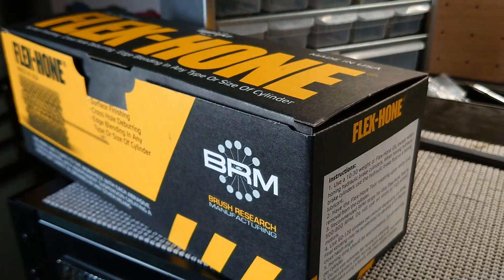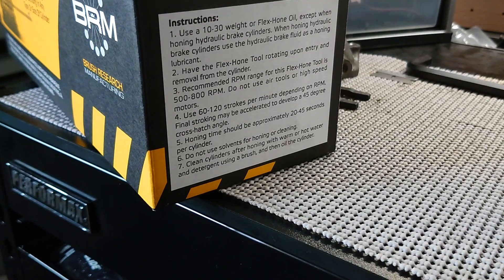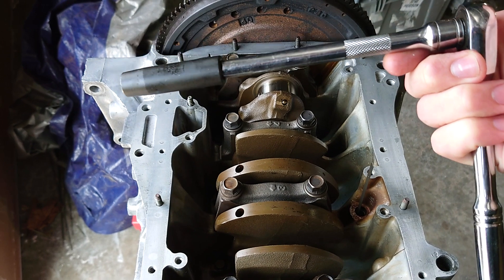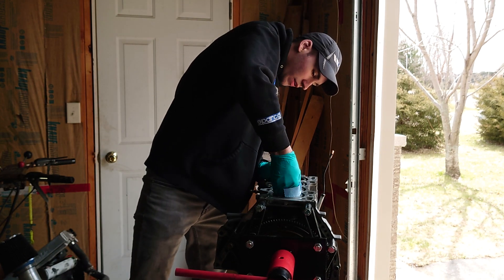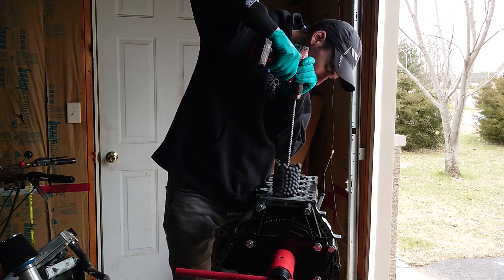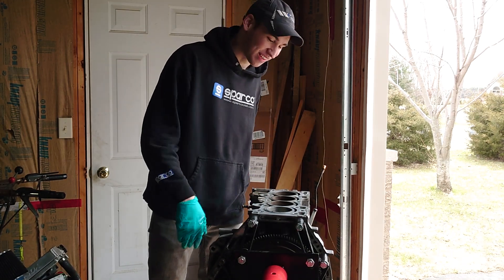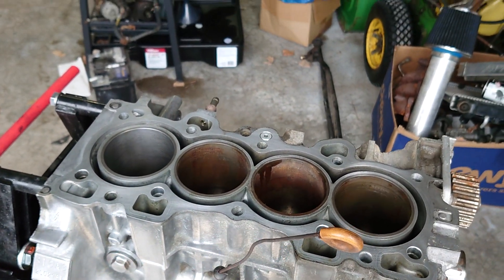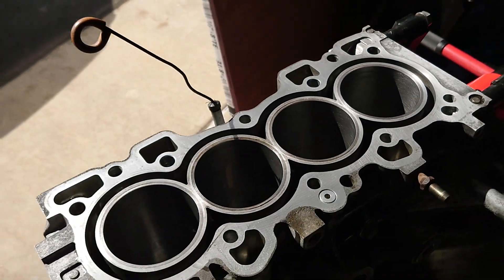Honing Rusty Cylinders on my B16!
How to hone cylinder walls to get rid of rust, scoring, and other imperfections. Please enjoy!!!